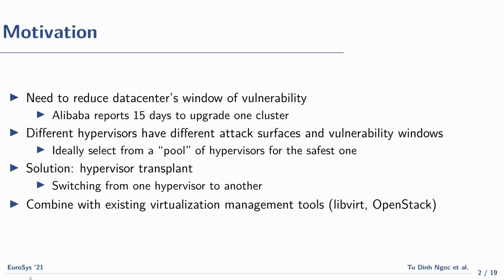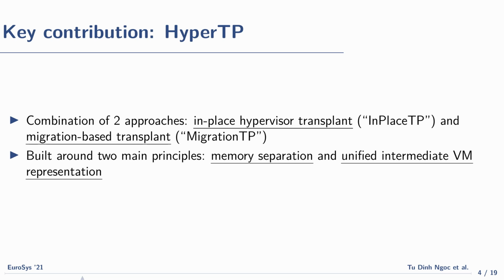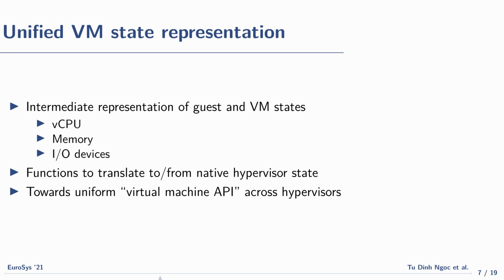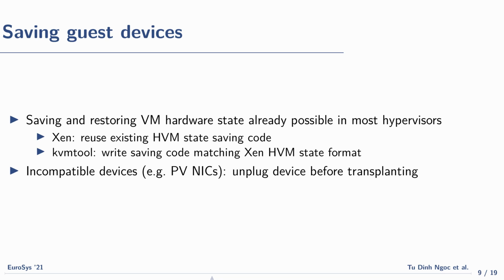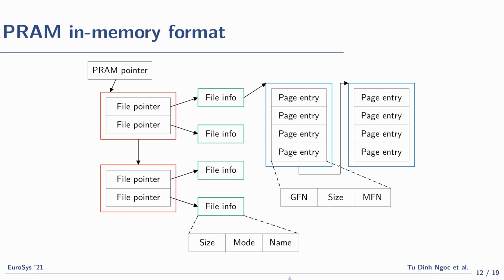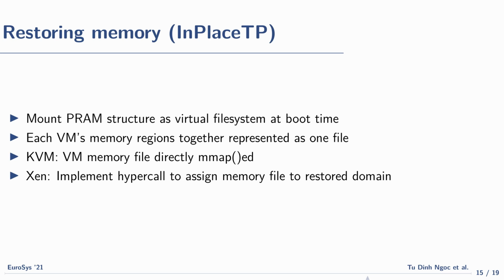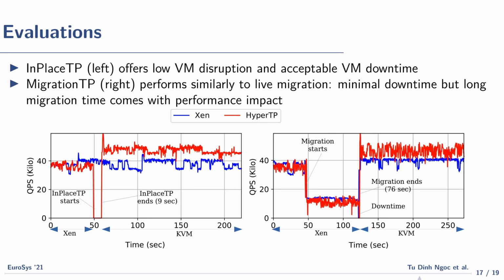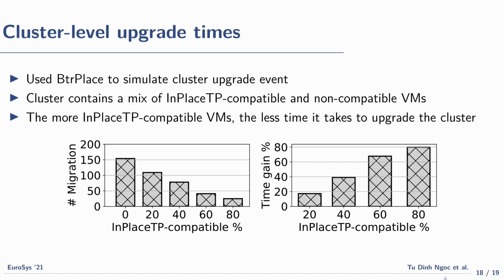[EuroSys'21] Mitigating vulnerability windows with hypervisor transplant (Short)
Timestamps:
00:00 Introduction to HyperTP
01:51 Our contribution
04:19 Details of our implementation
09:12 Our evaluations of HyperTP